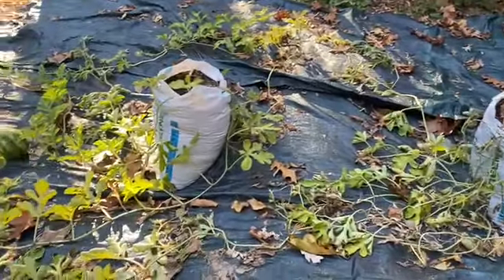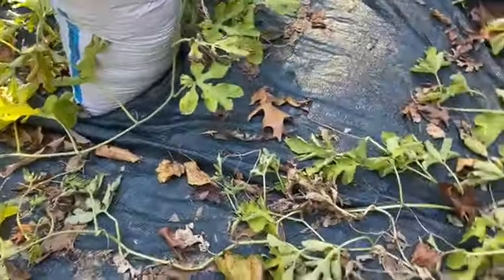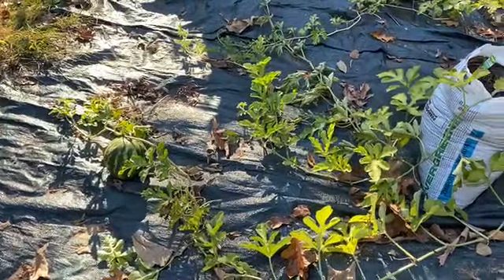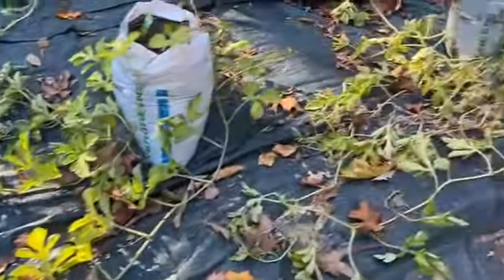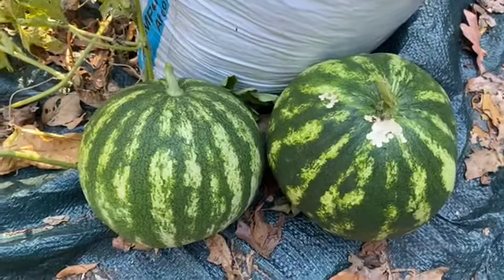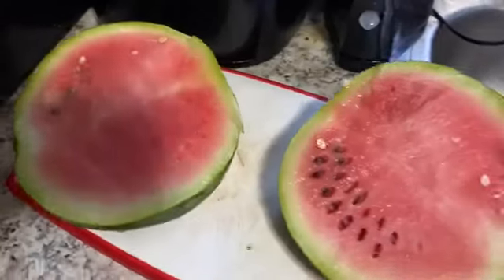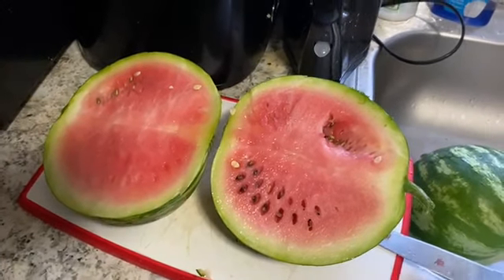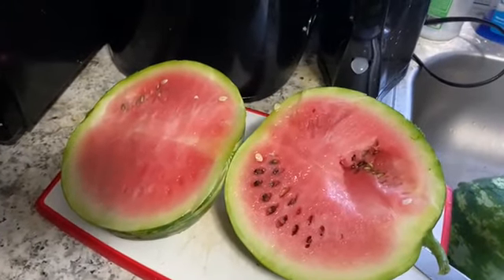Harvesting Watermelon Growing In Plastic Bags